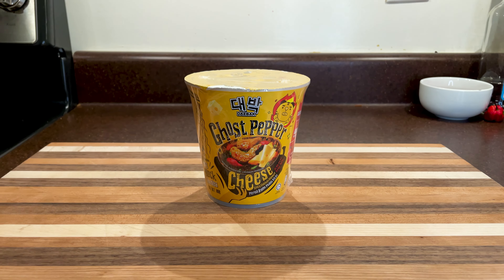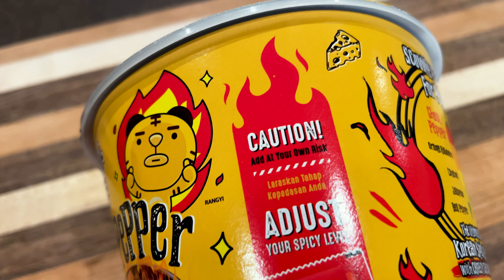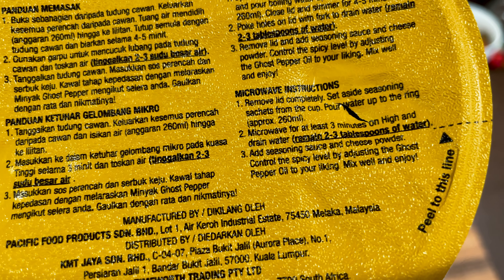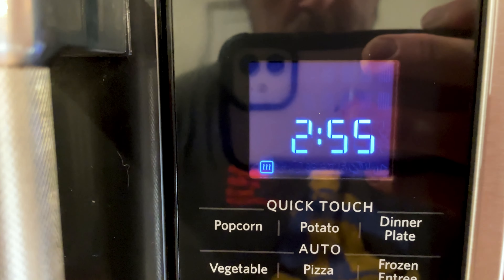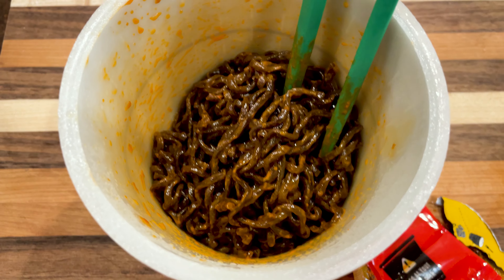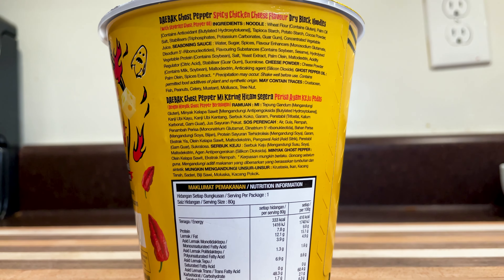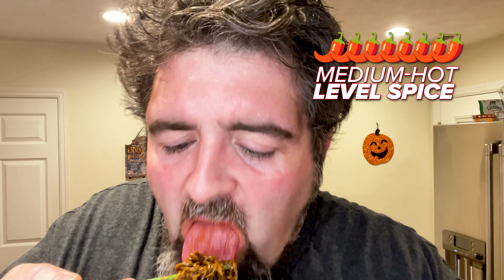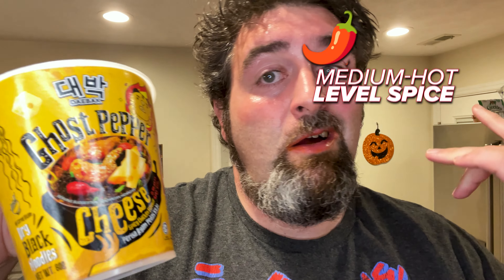Daebak Ghost Pepper Cheese Spicy Chicken Flavor Ramen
Daebak Ghost Pepper Cheese Spicy Chicken Flavor, a continuation of the Flaming Spicy Madness Dried Black Noodle Ramen Challenge!  While these Dried Black Noodles have a wild spicy chicken flavor, with a nice hint of cheese.  The black noodles actually get their color from cocoa powder that enhances the flavor of hot and savory noodles.  Let's see how these stack up to the original Ghost Pepper Spicy Chicken Flavor!

00:00 Big Dude And Hot Food Here!
00:15 Daebak Ghost Pepper Cheese Spicy Chicken Flavor
01:01 Microwave Instructions
01:37 Preparing and Mixing up the Ingredients!
03:02 Taste Test & Review
04:35 Chili Pepper Rating
05:32 See You In the Next One!

Big Dude And Hot Food showcases the hottest sauces and foods I can find; as well as any other interesting topics.  Check back for new episodes frequently.